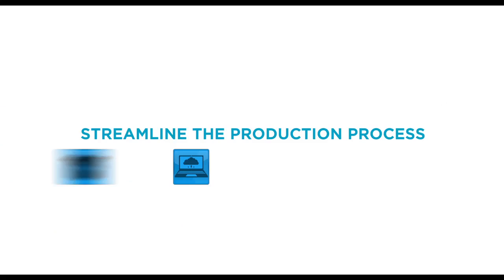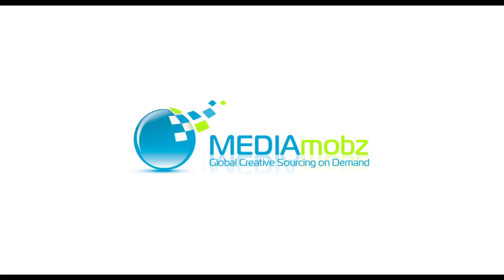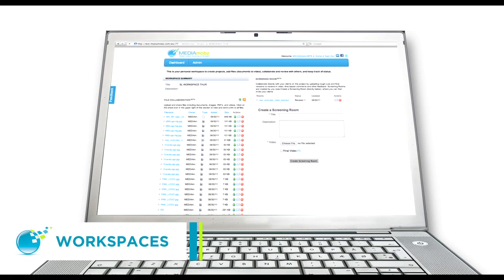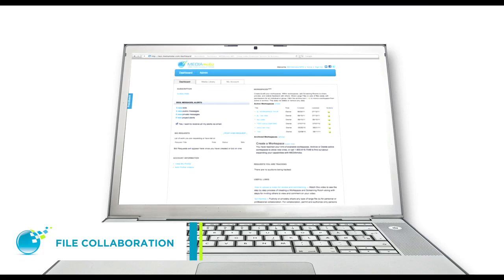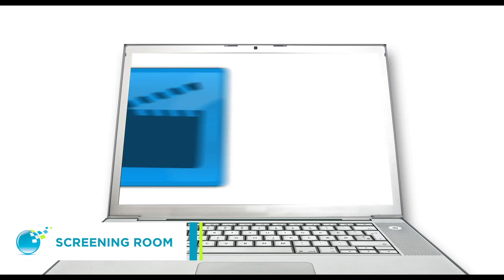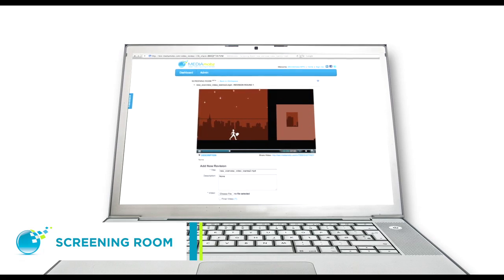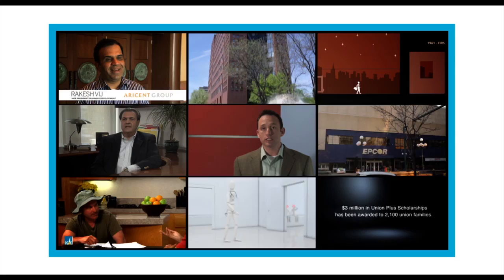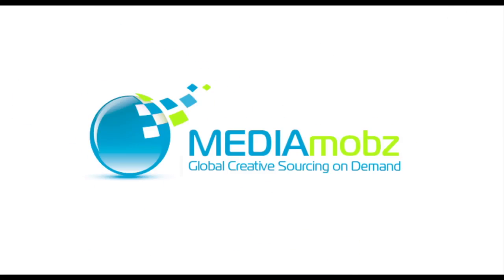Streamline Multimedia Production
Are your companies multimedia demand beyond your available resource?